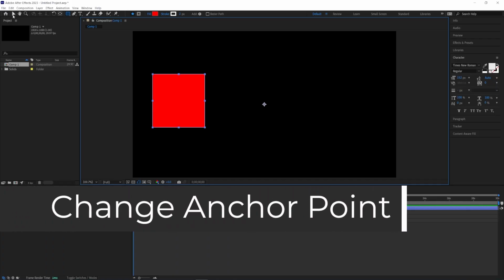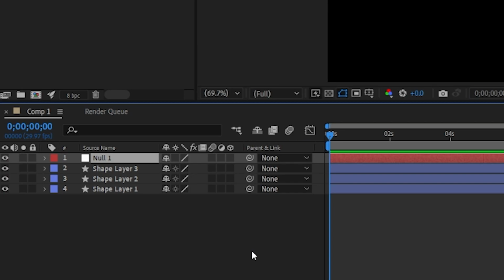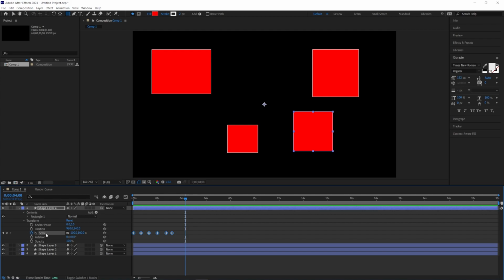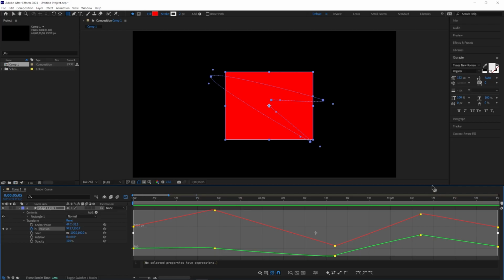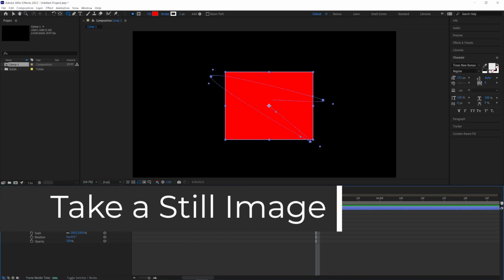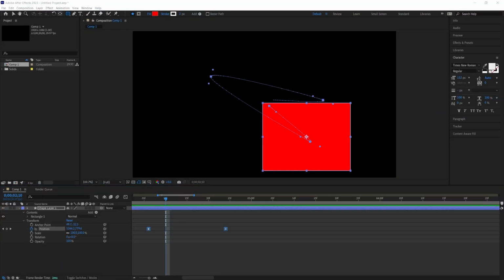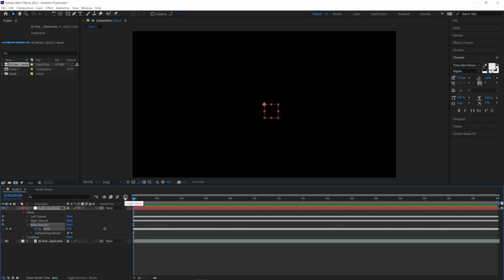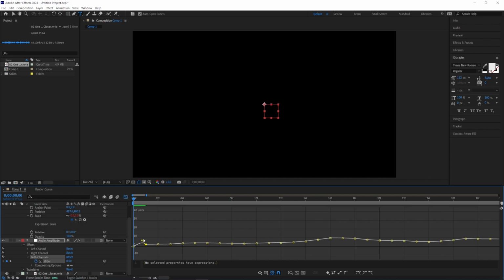EASY After Effects Tricks for Beginners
Hey everyone, welcome back to FilterGrade. In this video we’re going to talk about a few awesome tricks for beginners in After Effects. After Effects is a complicated piece of software, so it’s nice to know a few quick tips.

In this tutorial we'll cover:

- Audio Keyframes
- Copy and Link Effects
- Null Objects
- Math Expressions
- Change Anchor Point
- Graph Editor
- How to Take a Still Image

Follow FilterGrade!